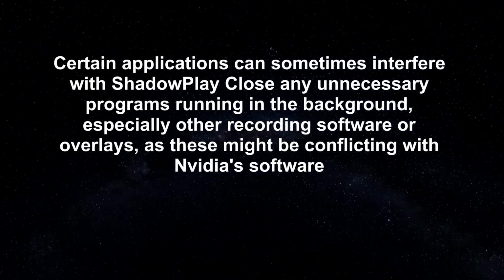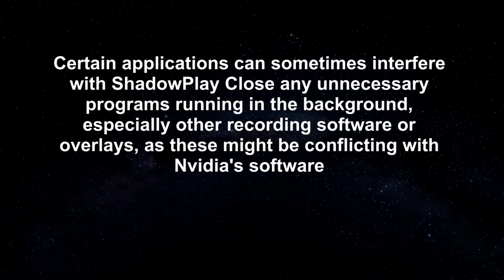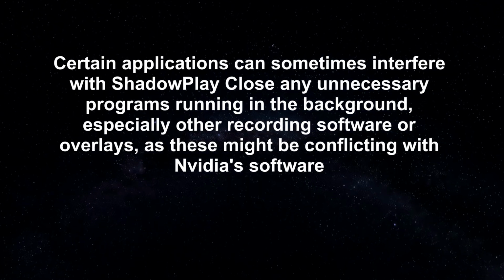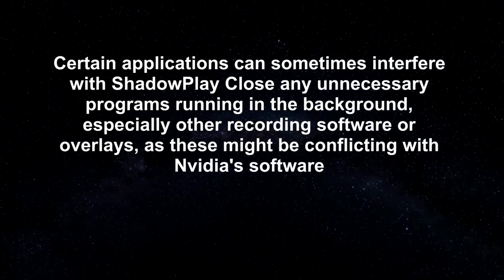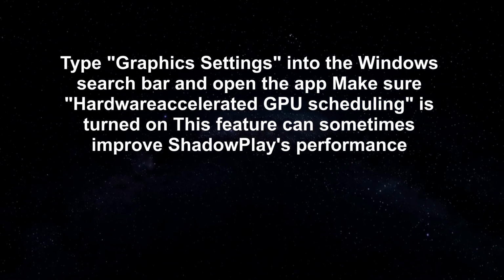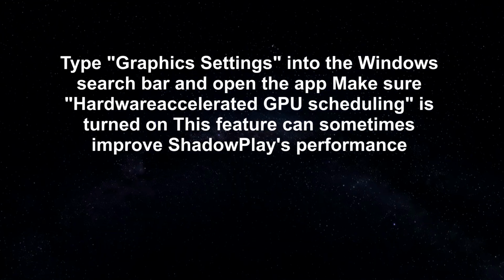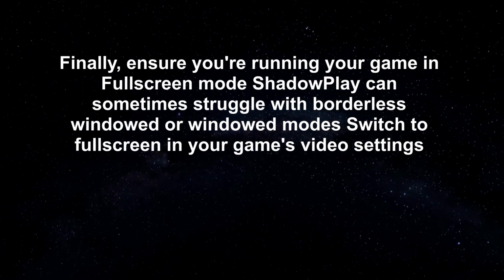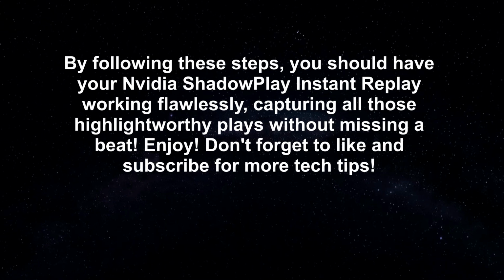How To Fix Nvidia Shadow Play Instant Replay Not Working - AshleyHowTo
How To Fix Nvidia Shadow Play Instant Replay Not Working provides troubleshooting steps to resolve issues with Nvidia ShadowPlay's Instant Replay feature, ensuring you can capture your gaming moments. This guide covers driver updates, software settings, and compatibility checks, helping you to record and share your gameplay highlights seamlessly and without interruption.

00:00 Intro
00:06 Update Nvidia Drivers
00:16 Check ShadowPlay Overlay
00:26 Verify Instant Replay Settings
00:39 Close Background Applications
00:47 Enable Hardware-accelerated GPU Scheduling
00:54 Use Fullscreen Mode